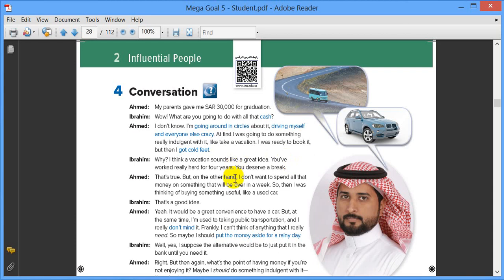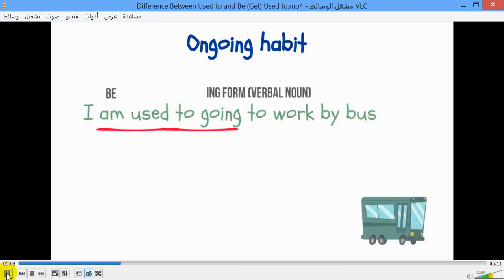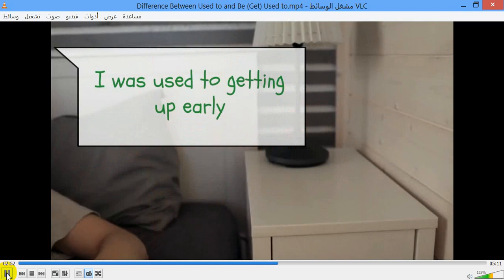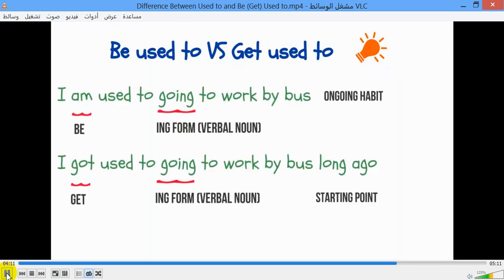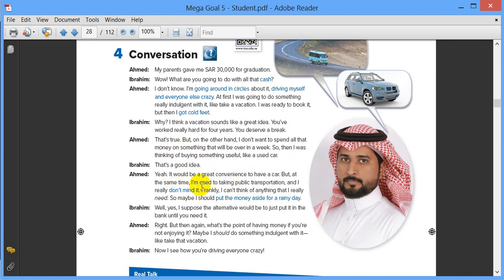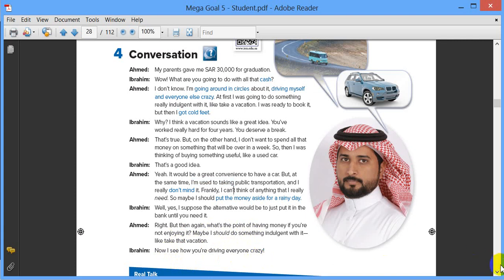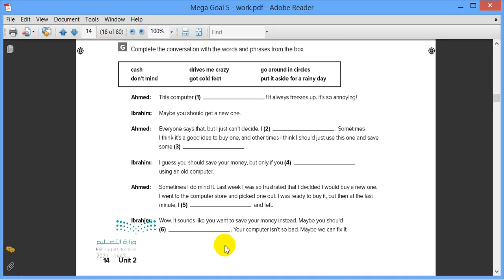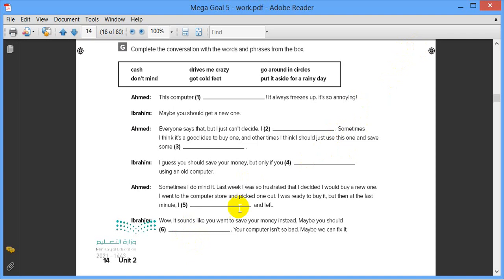Influential People conversation student book P 24 workbook P 14 Ex. c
Influential People
conversation
student book P 24
workbook P 14 Ex. c